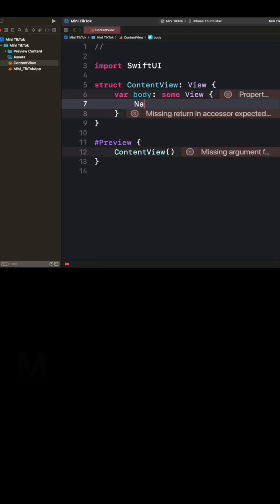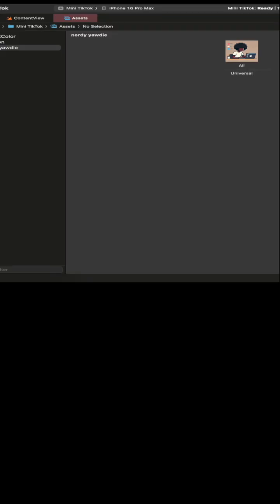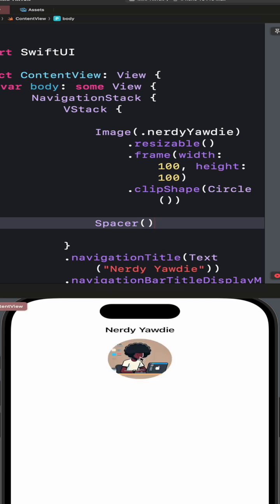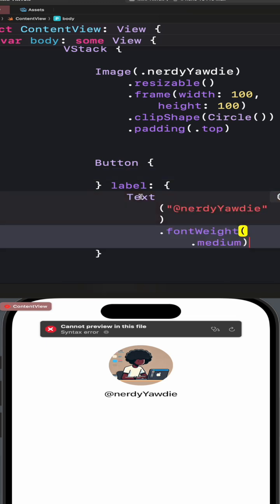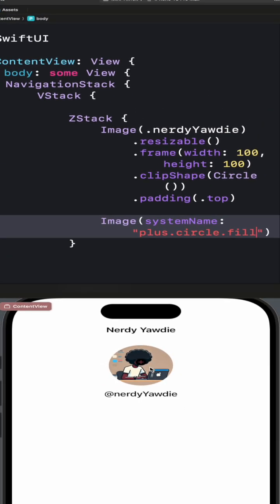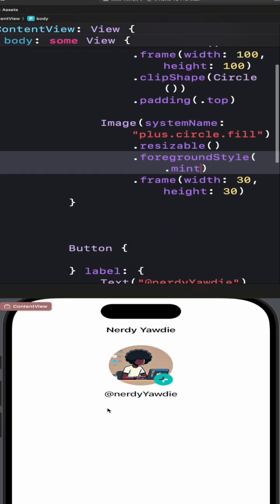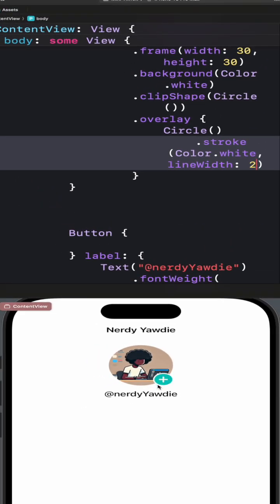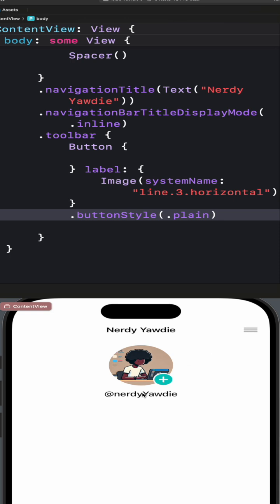How to Make TikTok Profile in SwiftUI Tutorial - Vertical Style